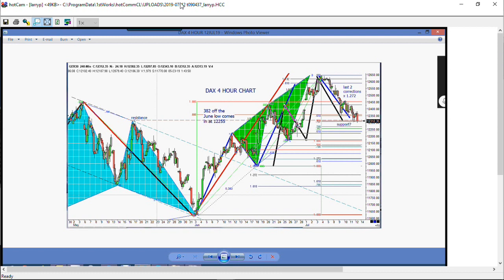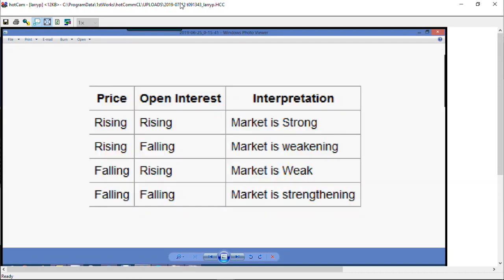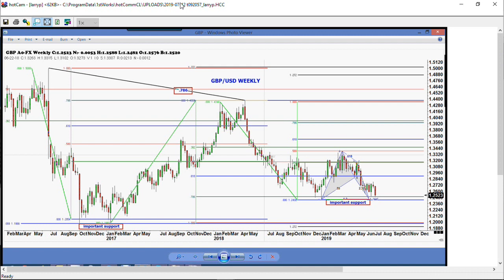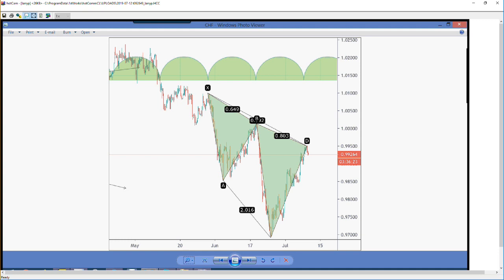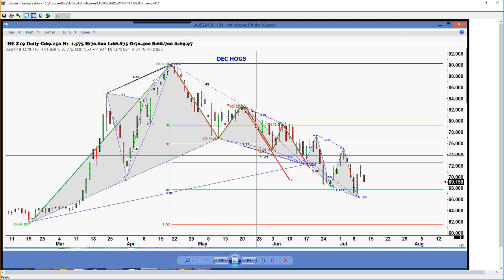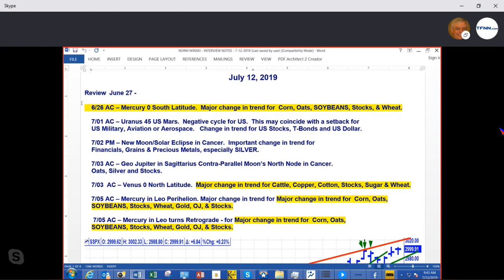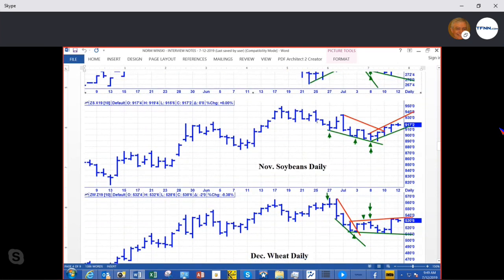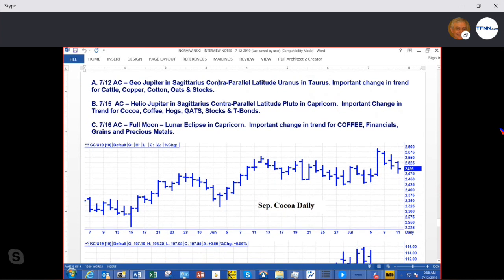July 12th, Trade What You See with Larry Pesavento on TFNN - 2019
Trade What You See, Monday through Friday at 9AM ET. Follow along with Larry Pesavento as he explains Gartley's, Bradley Models and Fibonacci strategy for daily chart analysis.